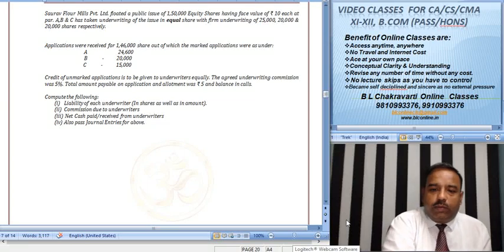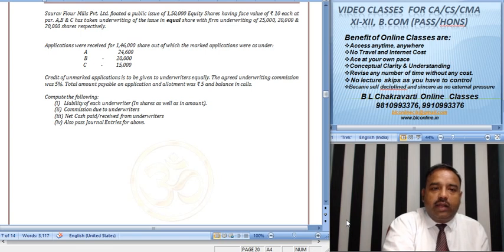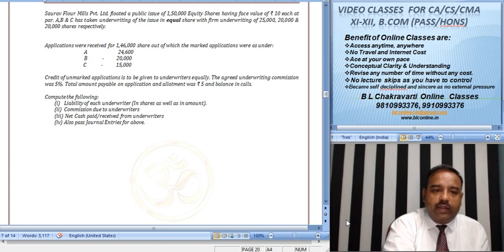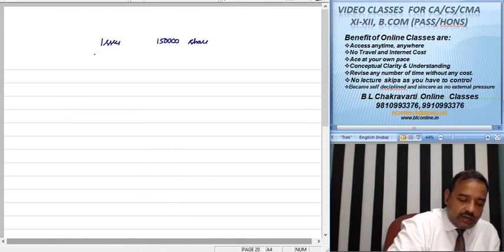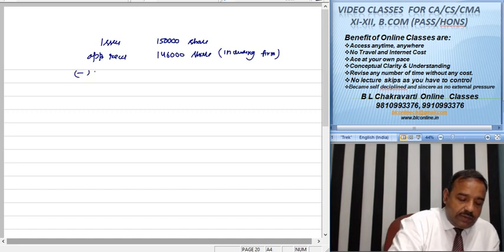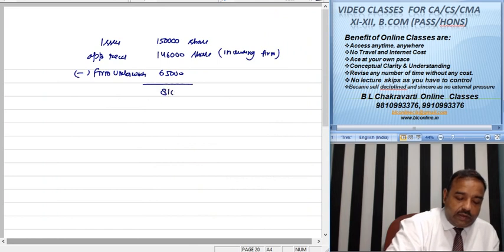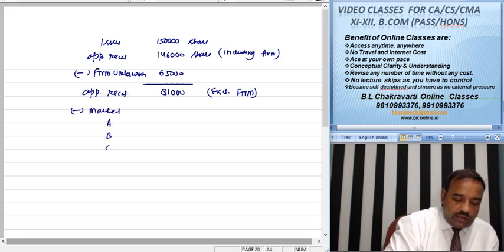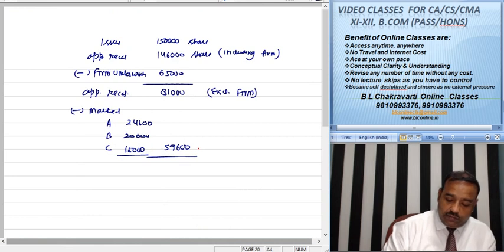CA Intermediate Paper 5 Advance Accounting Company Account Underwriting 034